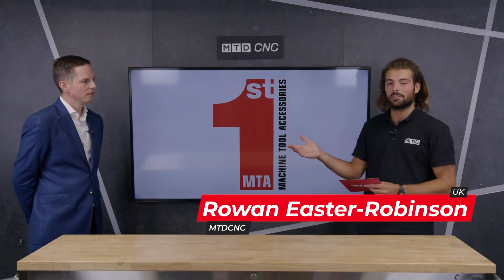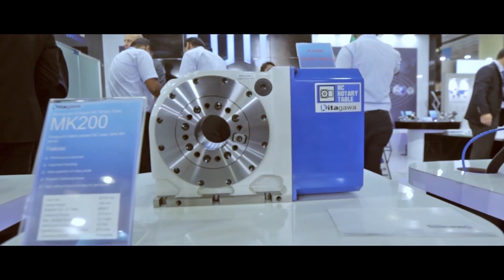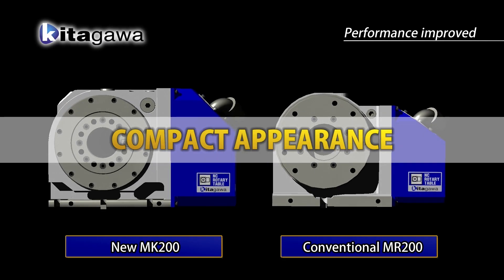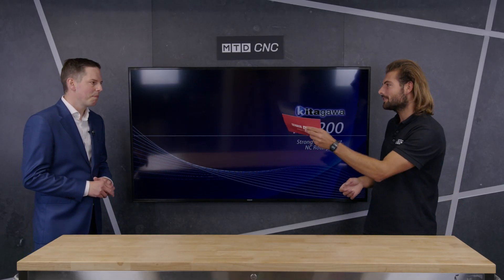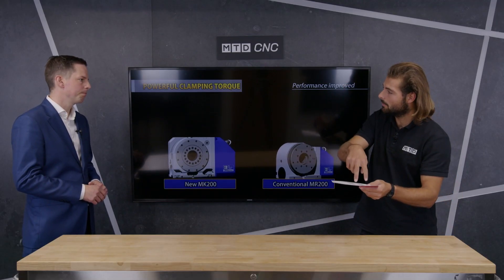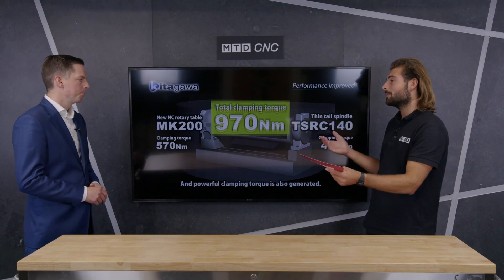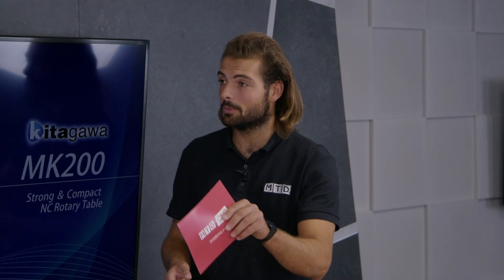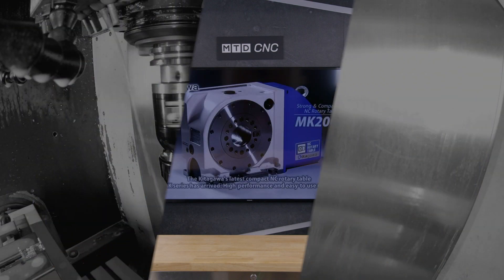The MK Rotary Table from 1st MTA offers flexibility, compact design, and 40% more clamping torque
Technical Sales Manager at 1st MTA, Marcus Hamlyn, describes the new and improved MK rotary table that offers several benefits including high clamping torque and a compact design. Kitagawa are well known for making high-quality rotary tables for over 60 years and now have a new addition to their compact tables with a slim design, removed face plates, and top-to-bottom bolting to offer a larger working area. There’s less interference due to improved vertical mounting, and it’s 40% more clamping torque makes it ideal for a variety of applications and heavy-duty cutting. A thin tail spindle that goes with the MK range allows for bolting the fixture straight onto the rotary table directly. Fitting a rotary table to a 3-axis machine gives the flexibility to mount chucks and trunnions as well as maximise the trunnion bed. Watch the video for more on the applications and benefits of installing a rotary table on VMCs.